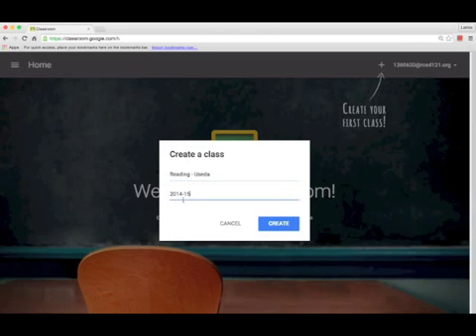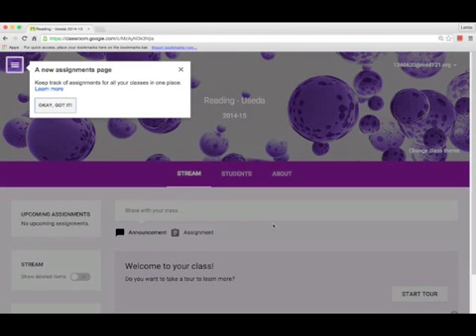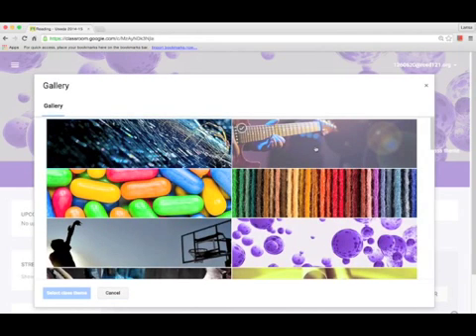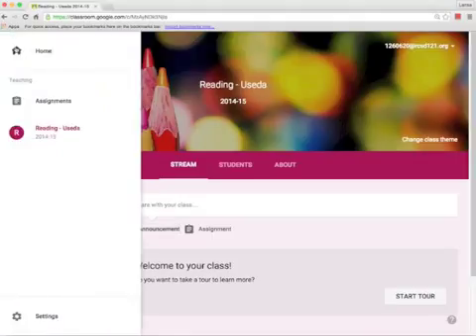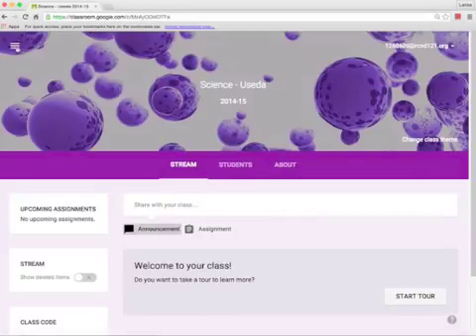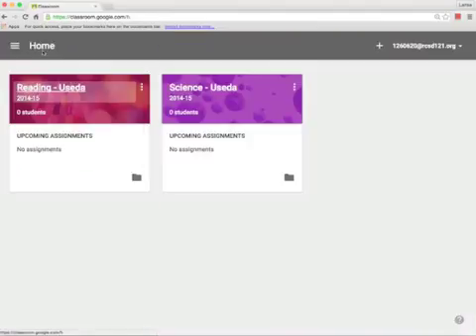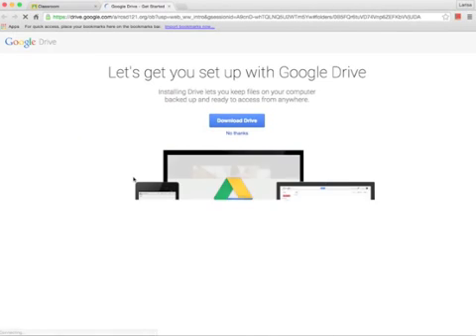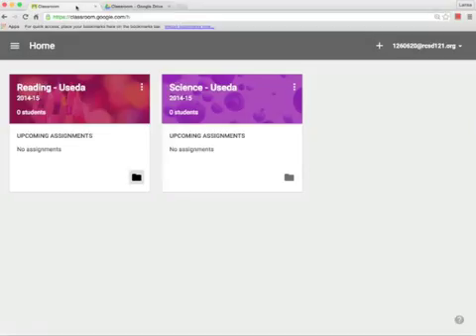GC Creating a Class